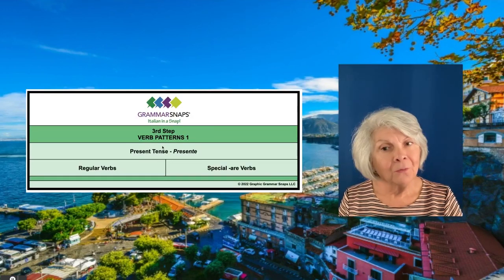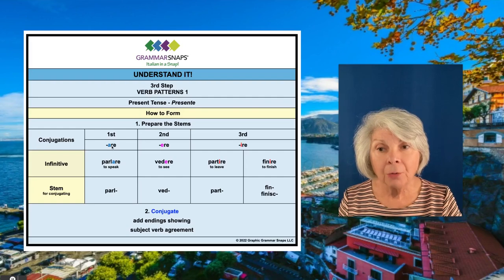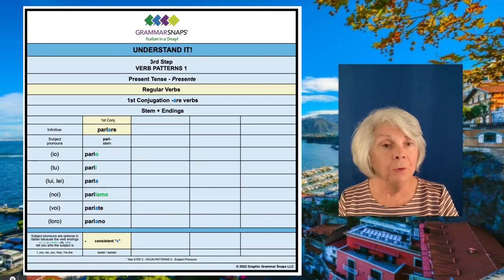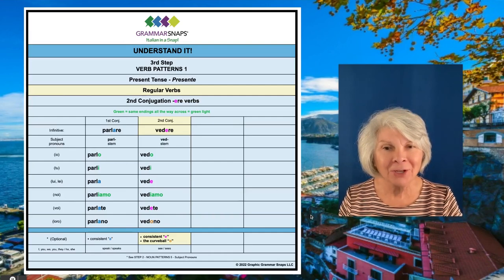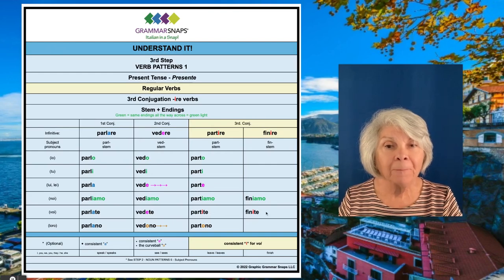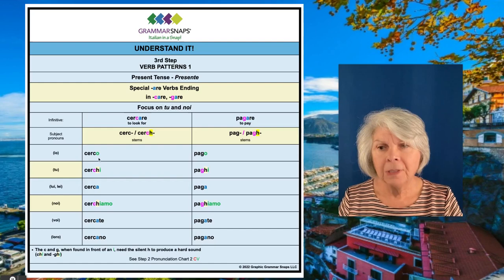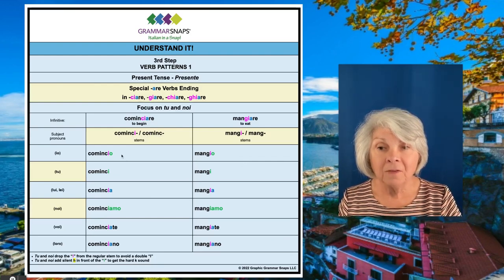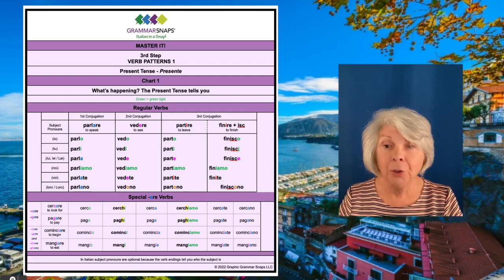GRAMMARSNAPS: Step 3 VERB PATTERNS 1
Learn the regular present tense as a block! See more, master more, and retain more!

Time Stamps:
0:00-0:18 - Intro
0:19-1:09 - SEE IT!
1:10-8:47 - UNDERSTAND IT!
8:48-9:01 - MASTER IT!
9:01-9:15 - Outro